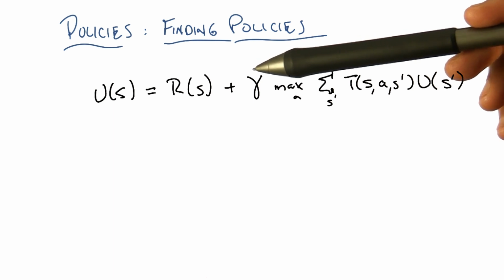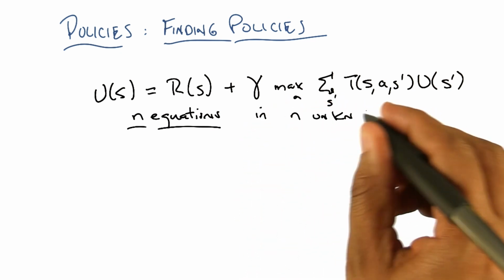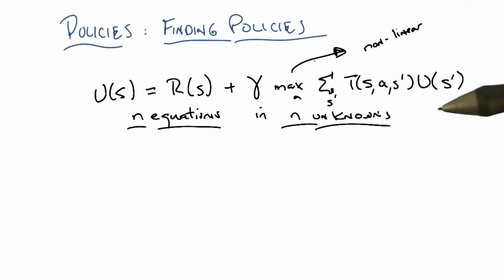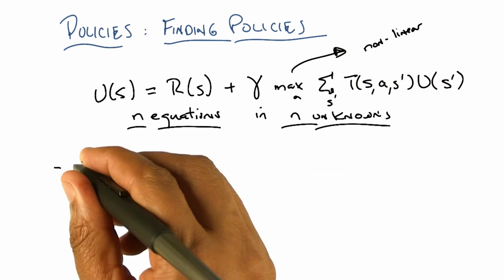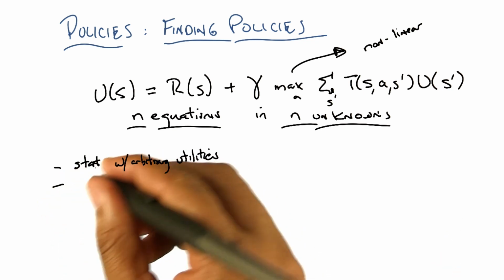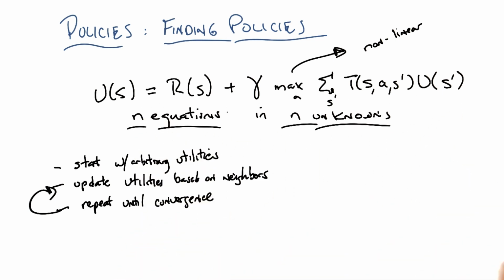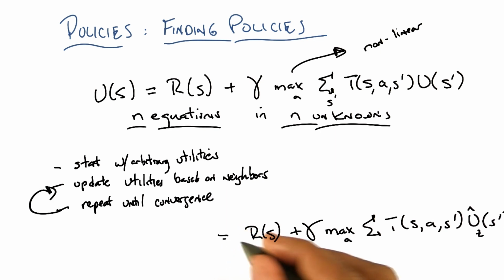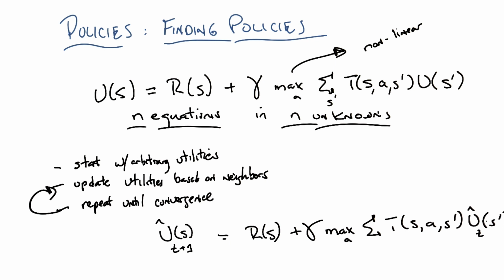Finding Policies - Georgia Tech - Machine Learning